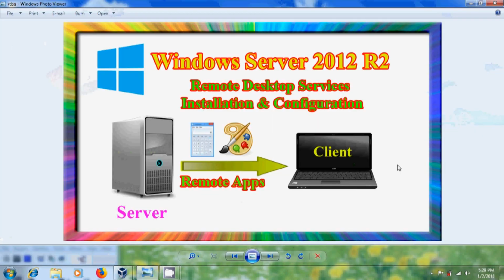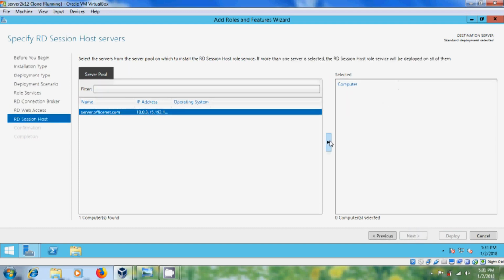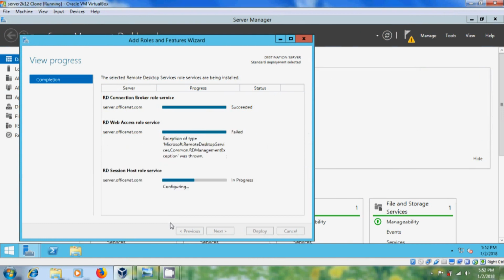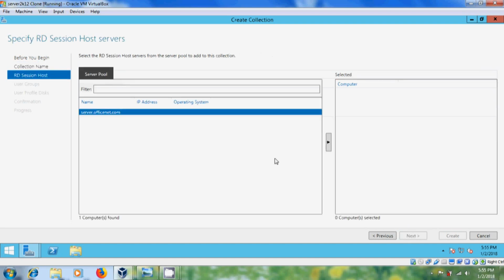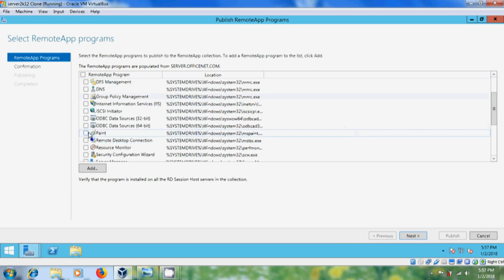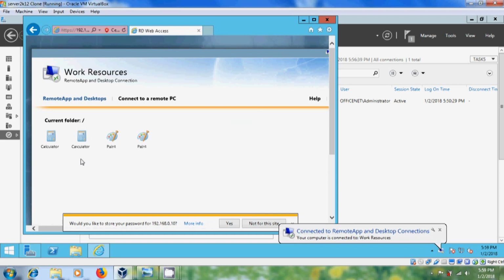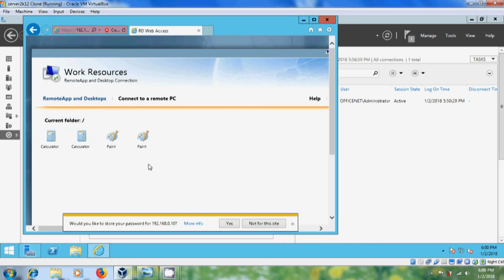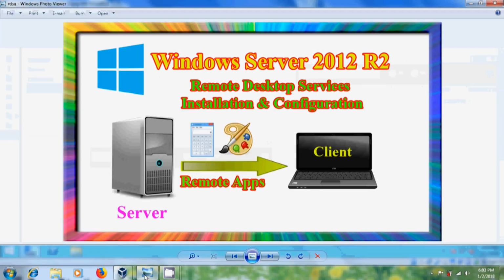how to publish RemoteApps using Remote Desktop services in server 2012 r2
In this tutorial, I have shown how to publish remote apps or applications by installing and configuring Remote desktop services in windows server 2012 r2.